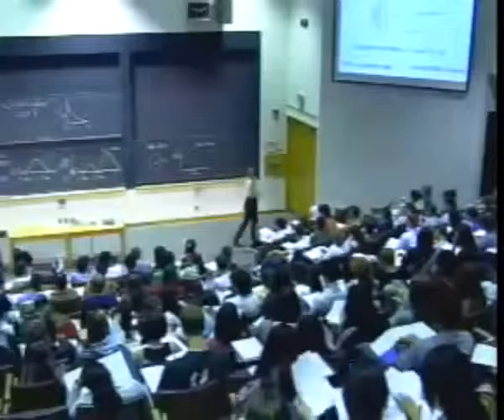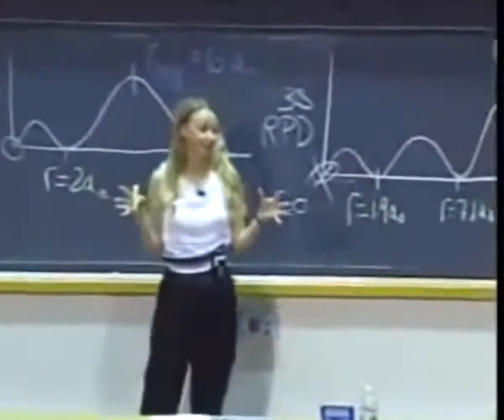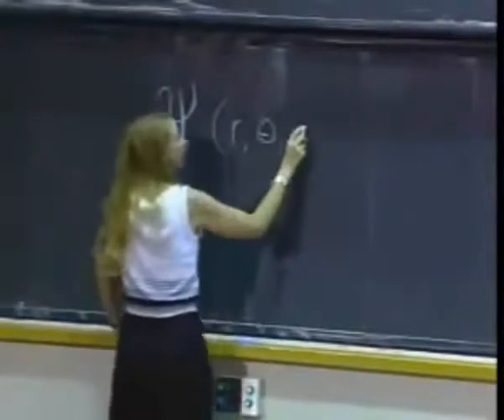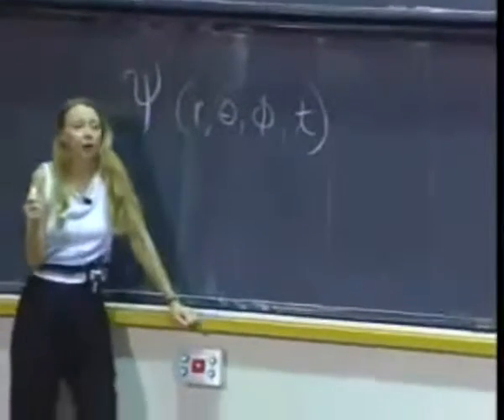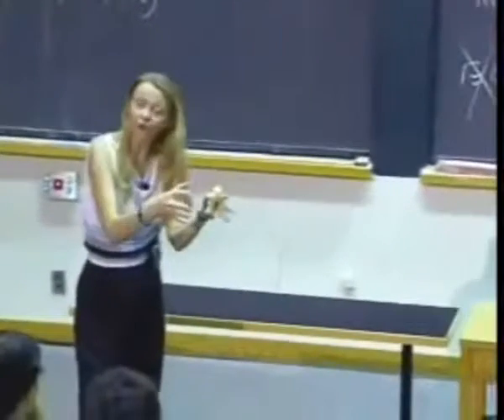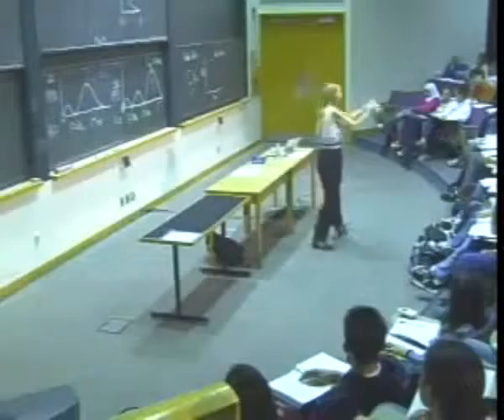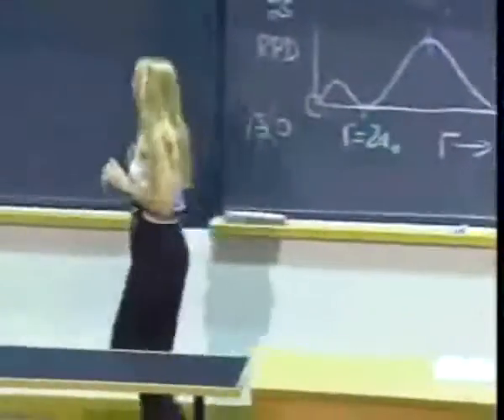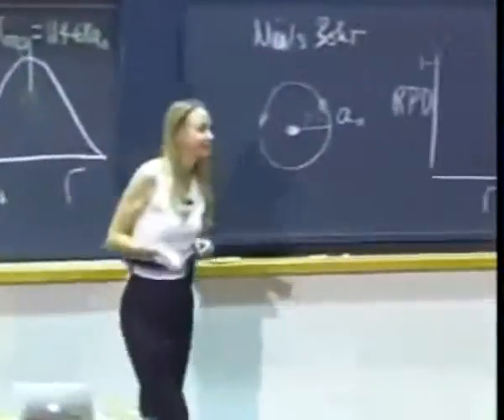Lec 8, MIT 5 111, Principles of chemical science,standing wave